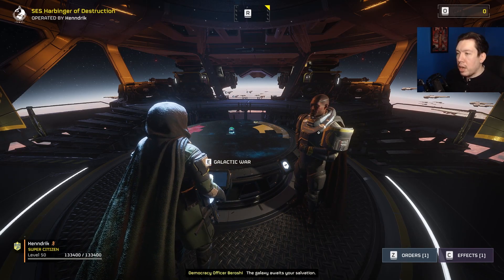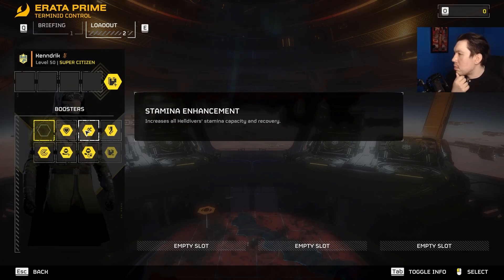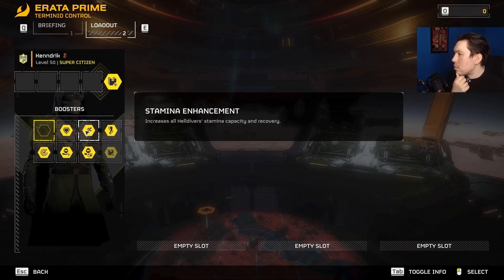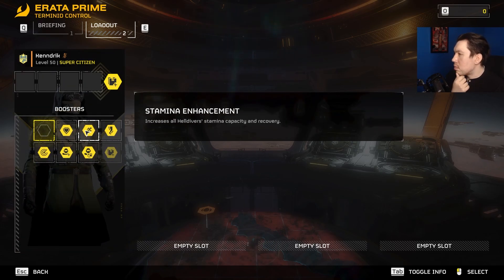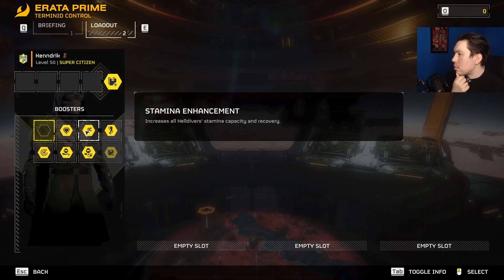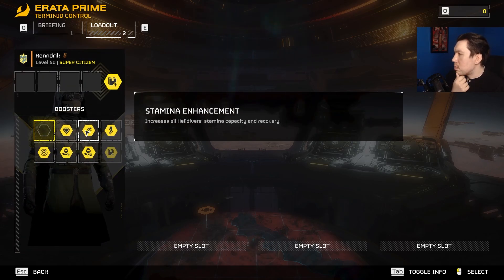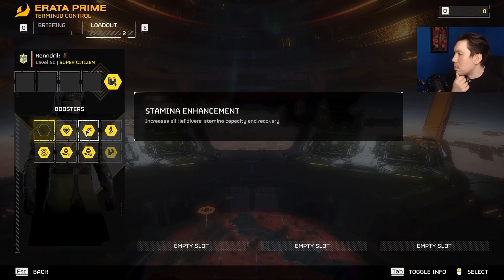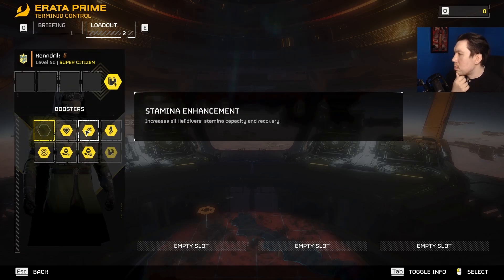Helldivers 2 Lvl 9 Solo Helldive Pistol Only Run (0 Deaths)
Just a little challenge run for you guys and discussing some rumors i heard and just giving my 2 cents. Sub if u enjoyed and i'll catch yall later.